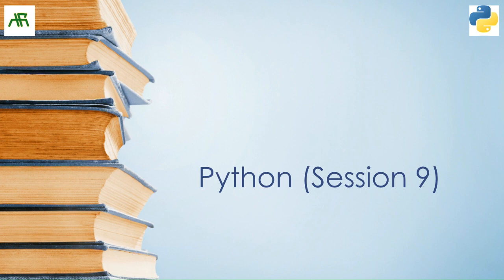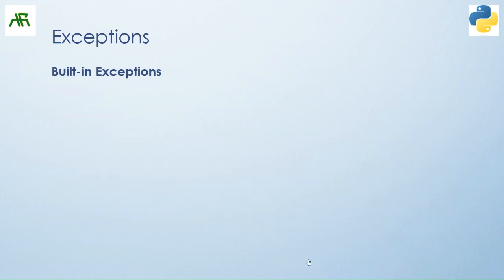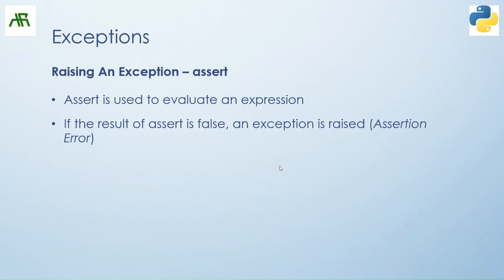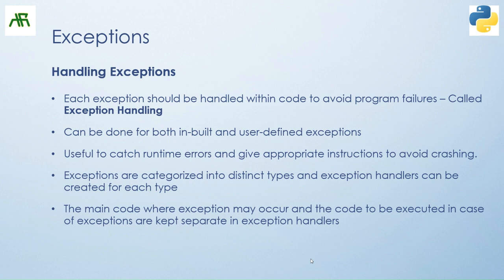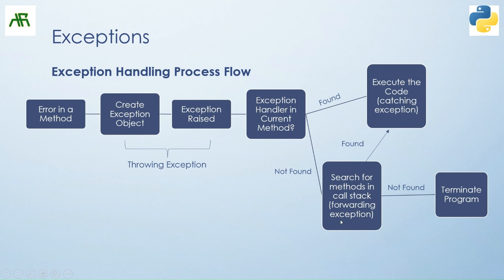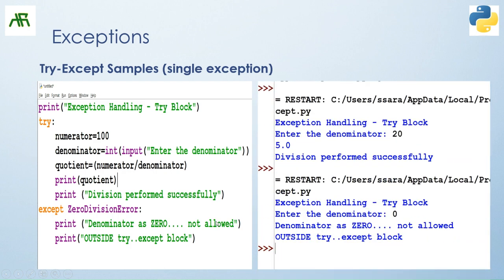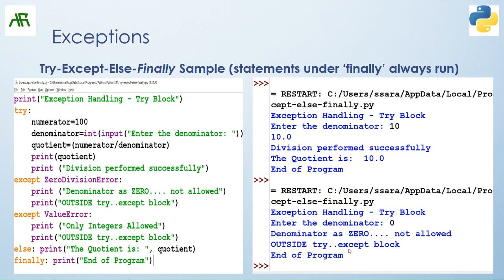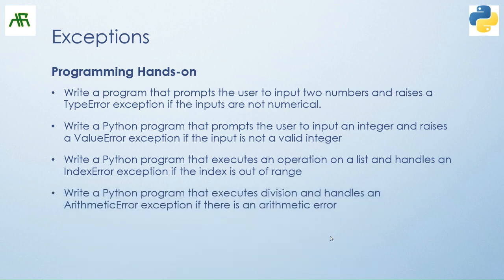Programming in Python for Grades XI & XII - Session9: Exception Handling